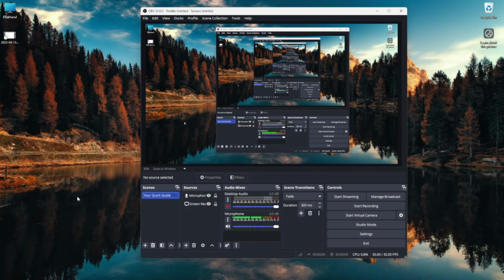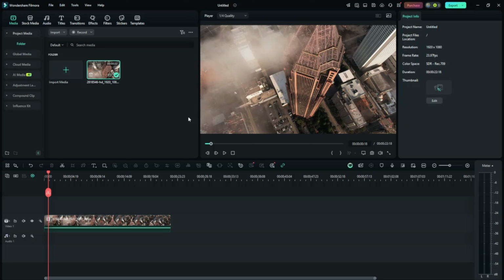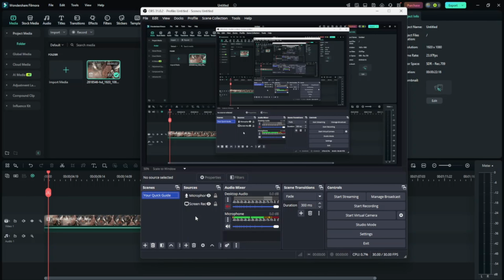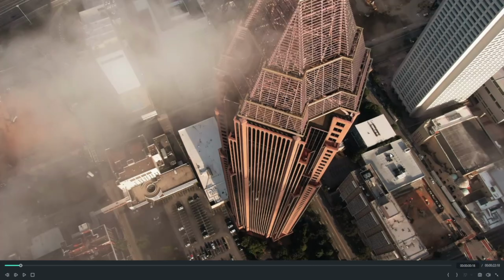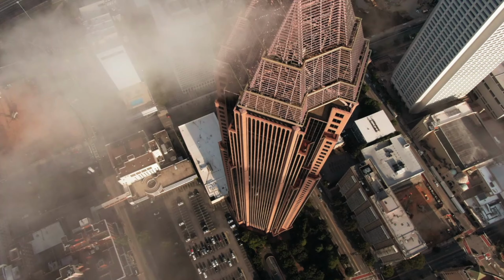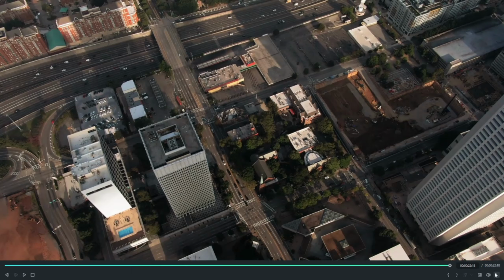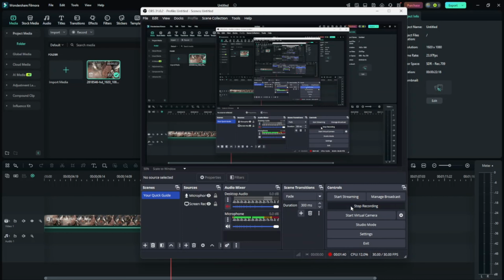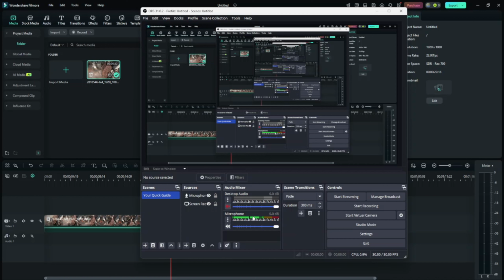How to Remove the Filmora Watermark for Free (2026) | Full Safe Method (100% Legal)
Title: How to Remove the Filmora Watermark for Free (2026) | Full Safe Method

Description:
Tired of the Filmora watermark ruining your edits? In this updated 2026 guide, learn the safest and legal way to remove the watermark from Filmora videos — no cracks, no pirated software, and no risk! Perfect for beginners and content creators.

🔹 Topics Covered:
✔️ Why Filmora adds a watermark
✔️ Legal and free method to remove watermark
✔️ Best alternative export options in 2026